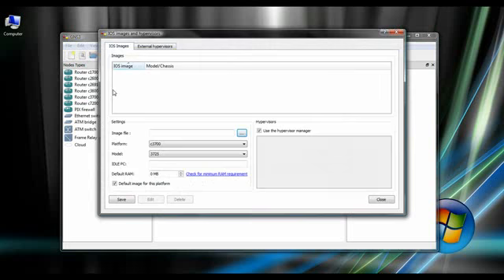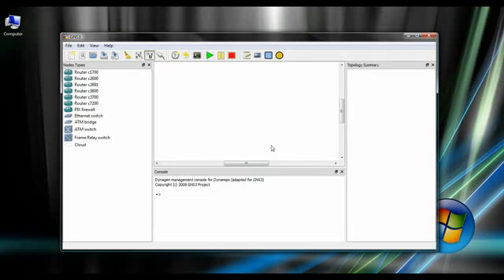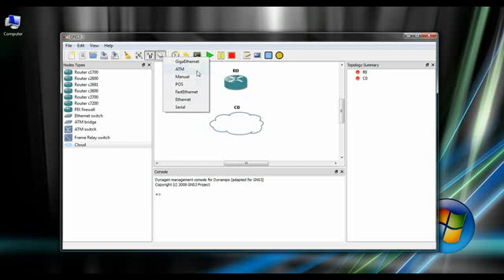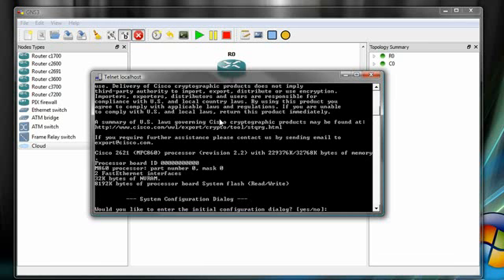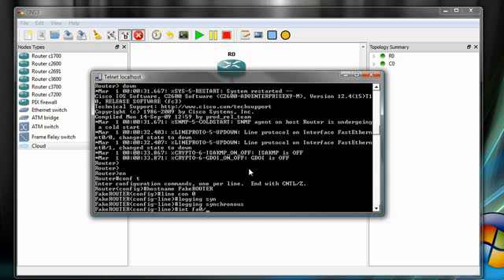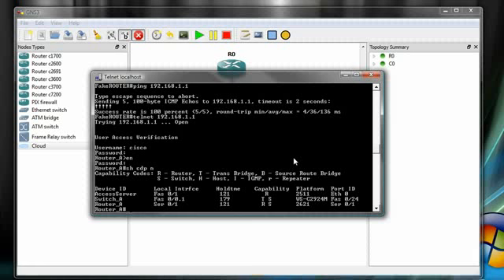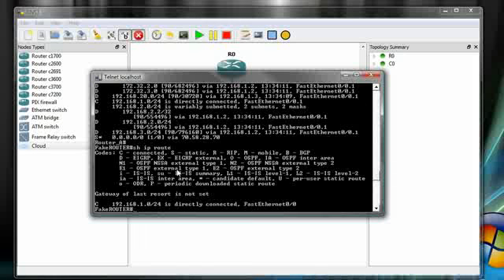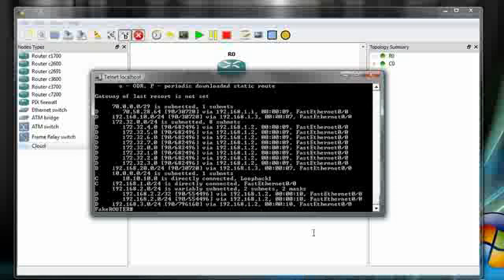GNS3 Setup with Live Lab environment